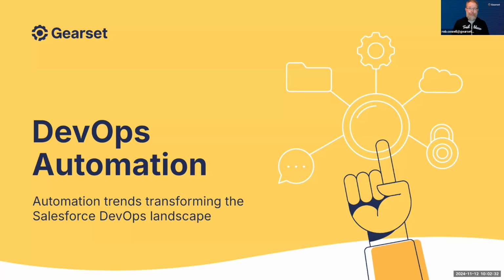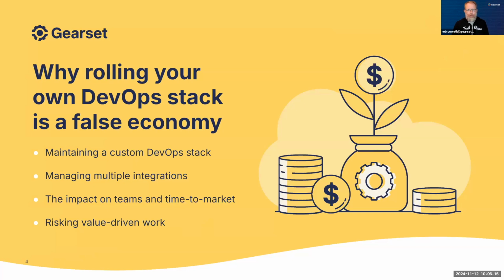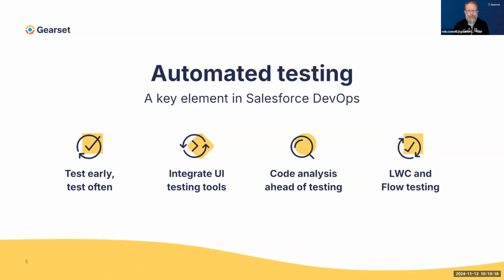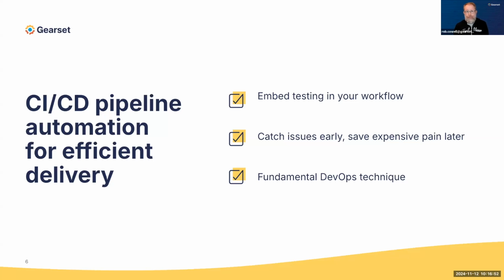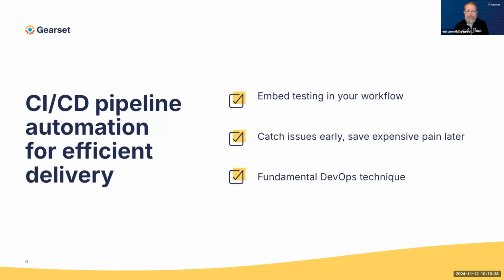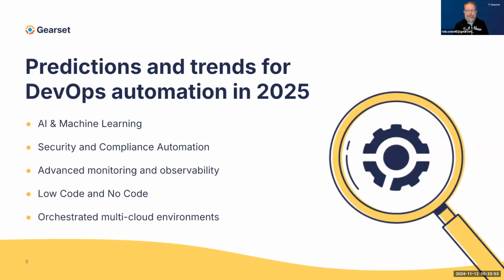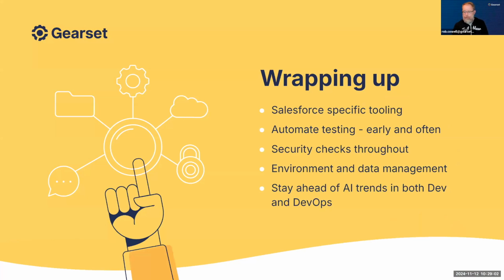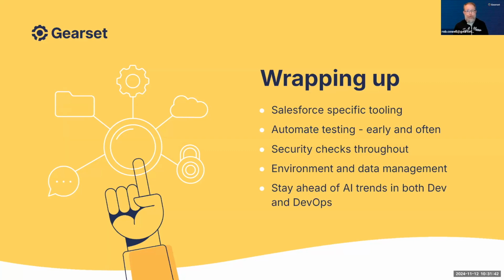Webinar: Automation trends transforming the Salesforce DevOps landscape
Stay up to date with the state of automation in Salesforce DevOps — how it’s evolved and why it’s critical for Salesforce teams looking to scale in 2025. Join DevOps Advocate Rob Cowell as he discusses the latest trends in automated testing, continuous integration and continuous delivery (CI/CD), and security automation. Learn how top teams are using automation to enhance their development processes and safeguard their deployments.

About Gearset: Gearset is the leading Salesforce DevOps platform, with powerful solutions for metadata and CPQ deployments, CI/CD, automated testing, sandbox seeding and backups. It helps Salesforce teams apply DevOps best practices to their development and release process, so they can rapidly and securely deliver higher-quality projects. Get full access to all of Gearset's features for free with a 30-day trial

Chapters:
00:00 Introductions
00:56 History of automation
04:37 Why rolling your own DevOps stack is a false economy
08:40 Automated testing
13:19 CI/CD pipeline automation for efficient delivery
18:26 Environment monitoring and change management
20:16 Data management and data masking for compliance
22:38 Predictions and trends for DevOps automation in 2025
27:11 Wrapping up and Q&A